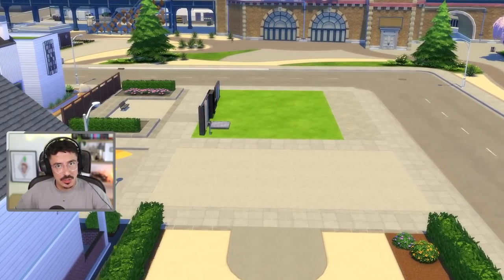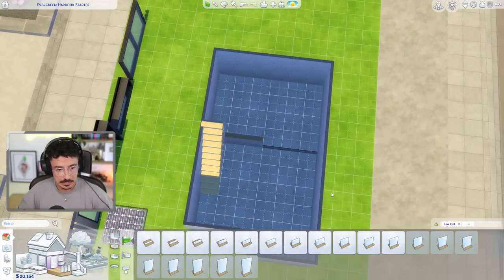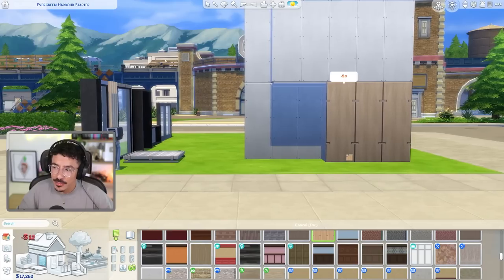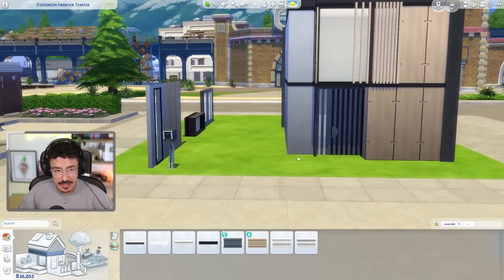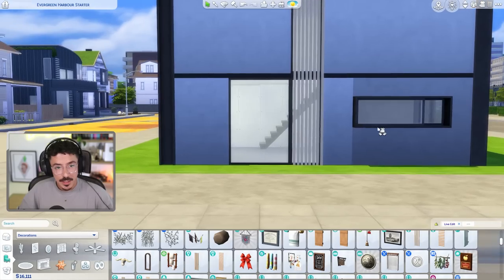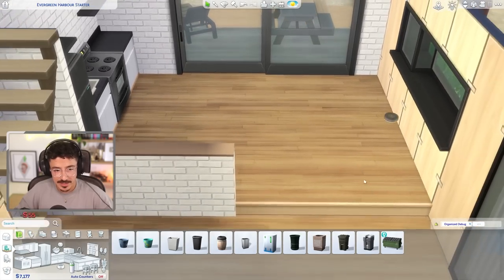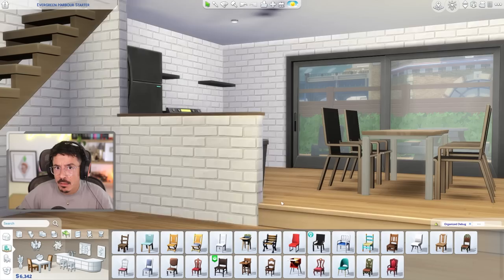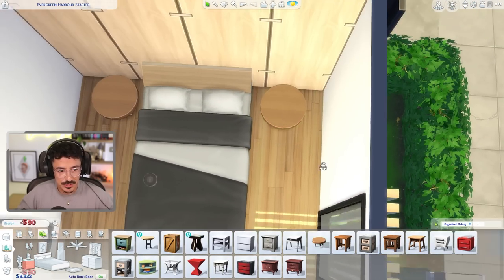Building a EVERGREEN HARBOUR STARTER HOME | The Sims 4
We're back with another starter home! This time we are in the world of Evergreen Harbour which is the world that came with the Eco Lifestyle Expansion. We have a $24000 budget, so lets do this!

Origin ID : DevonBumpkin